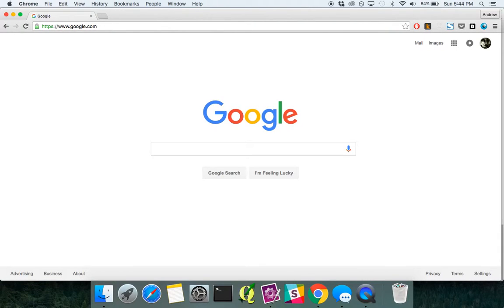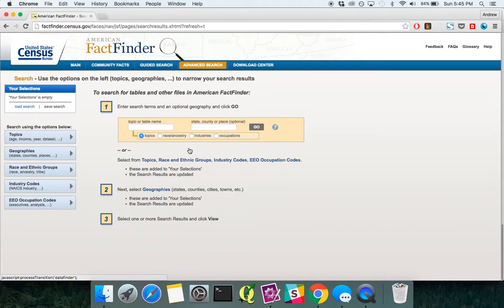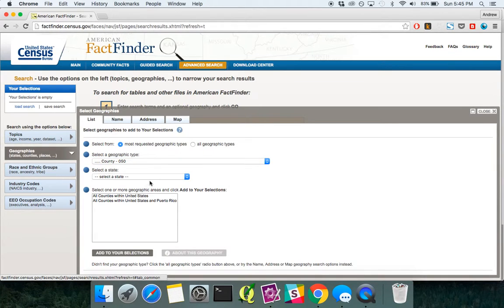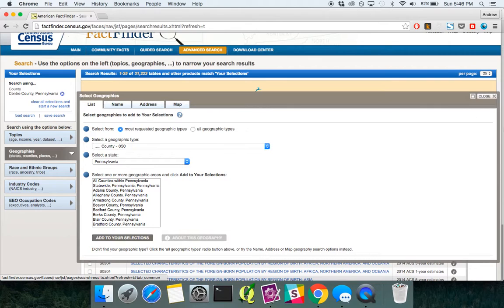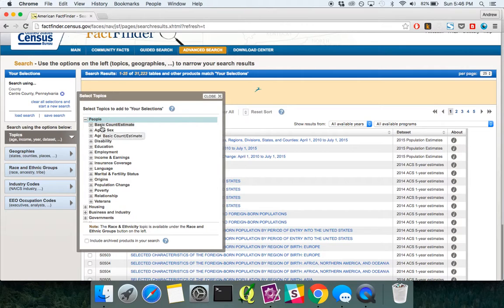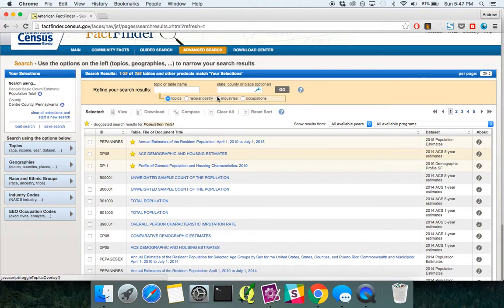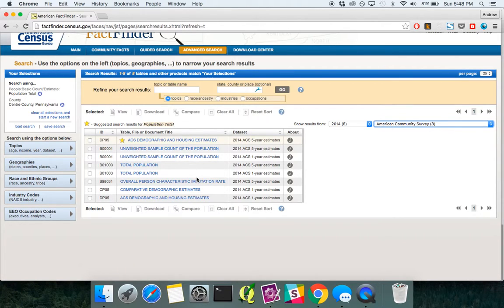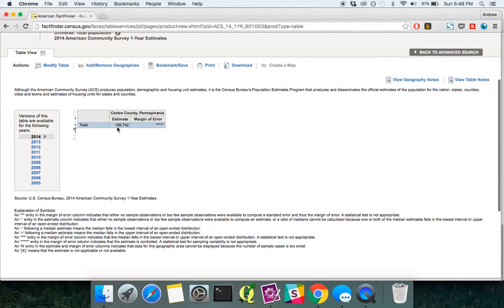Using American FactFinder to get basic Census counts